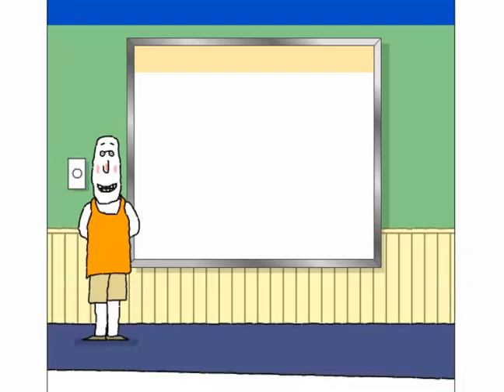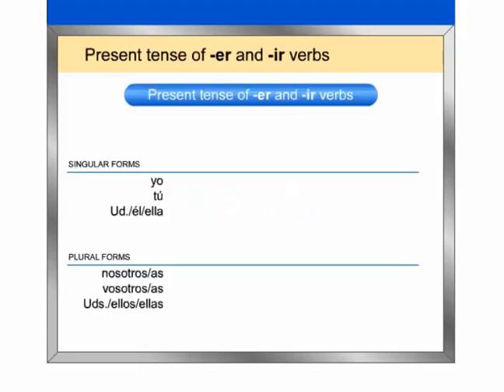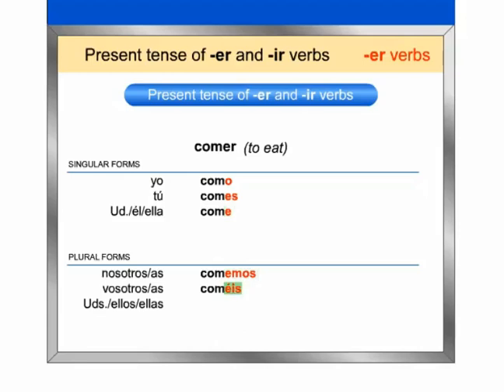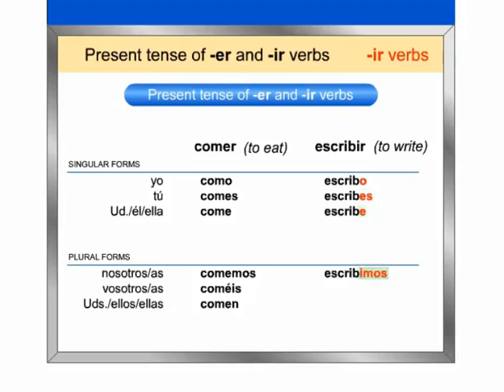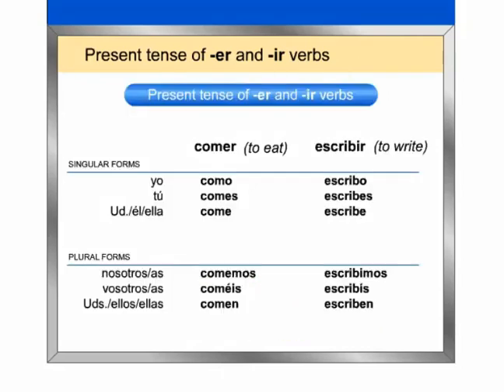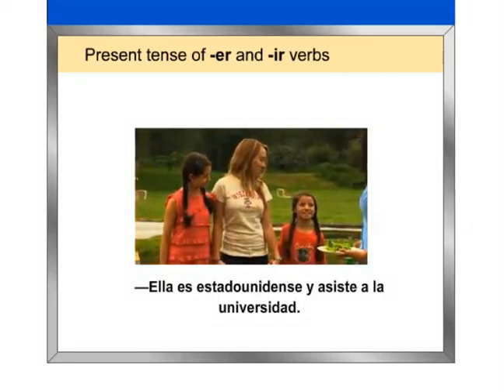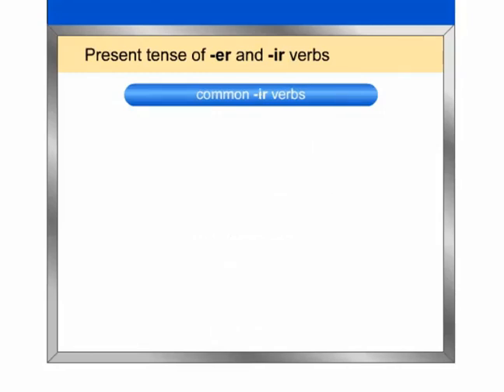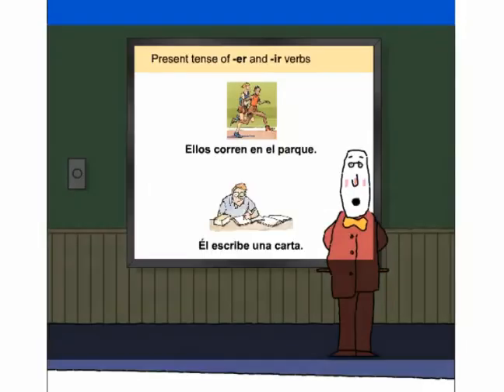Explanation of Spanish ER and IR Verbs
This video came from the Descubre 1 textbook series.